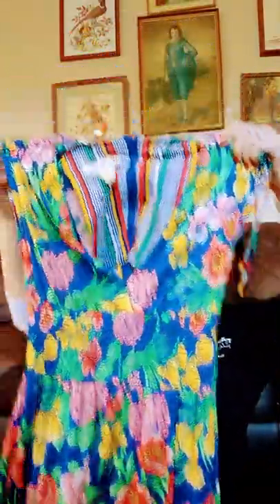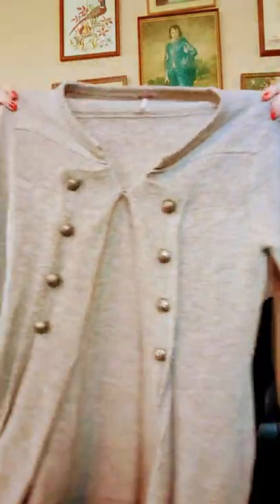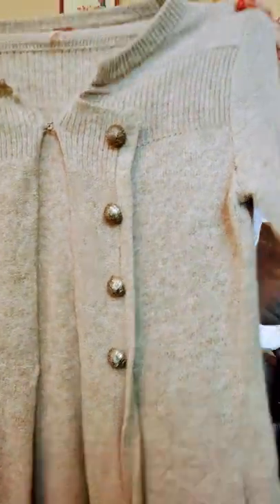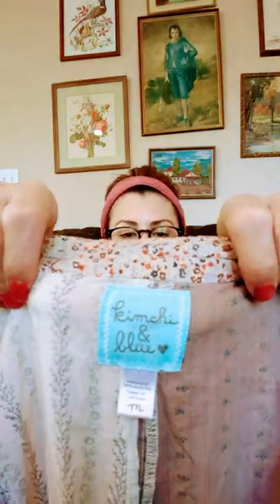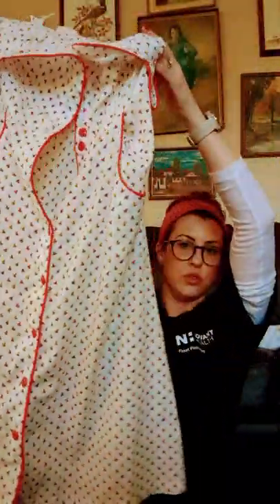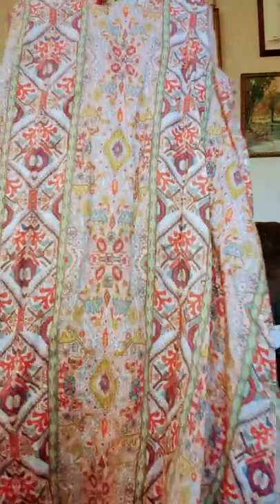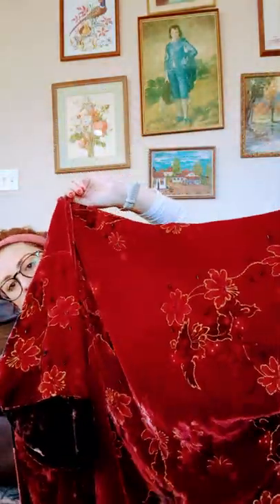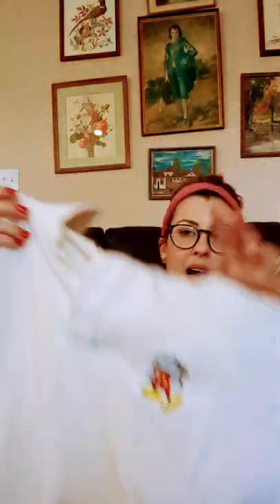haul video April 6 2022